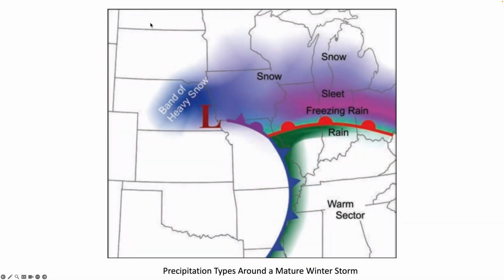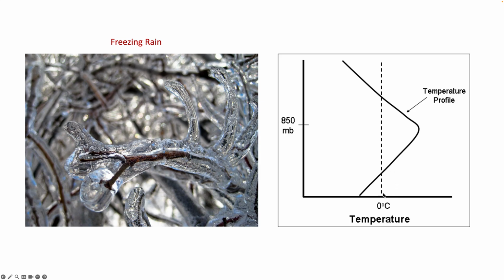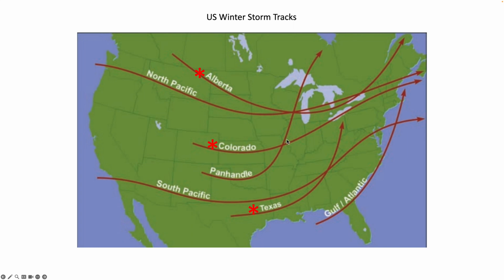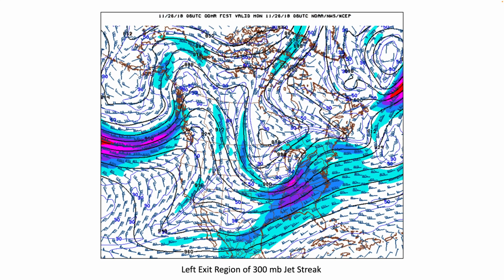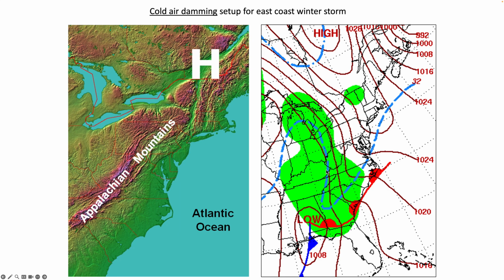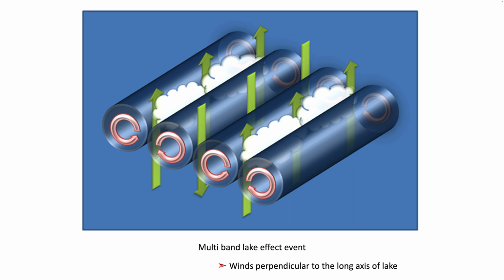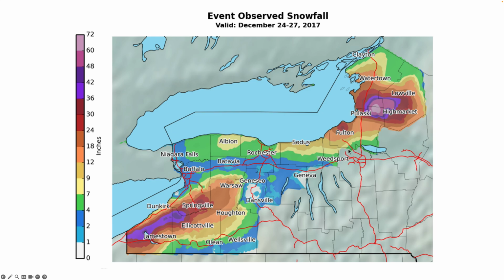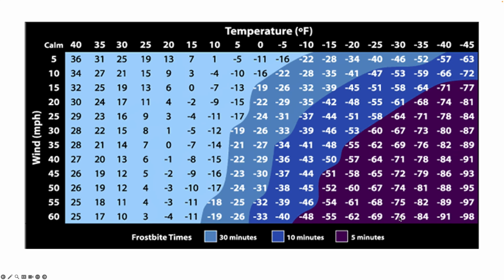Chapter 16 GEOG 2130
The focus of Chapter 16 is on winter weather. I discuss the various types of precipitation (snow, sleet, freezing rain and rain) that we experience here in Ohio during the winter as well and the overrunning mechanism that causes these types. I also discuss nor'easters (storms that impact the northeast U.S.)  and lake effect snowfall as well as the synoptic and local setups for each type of event.